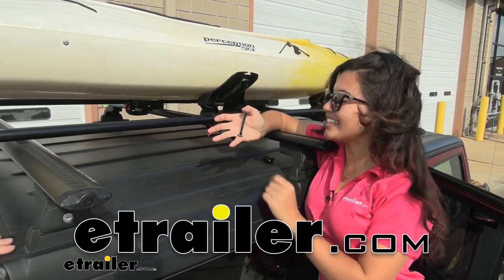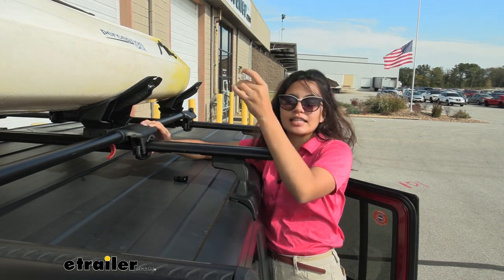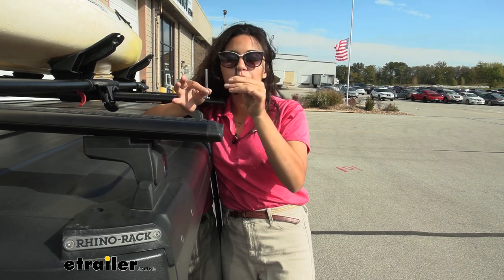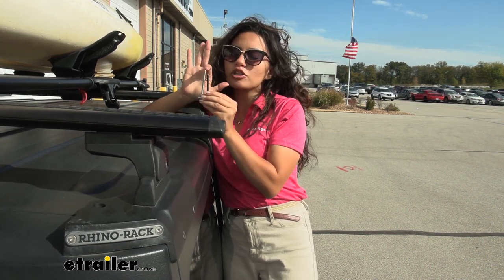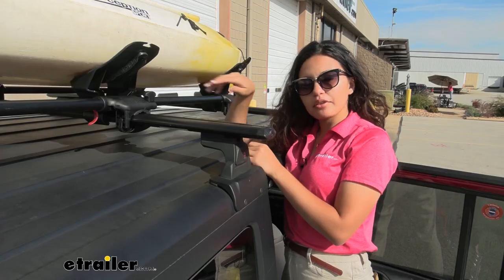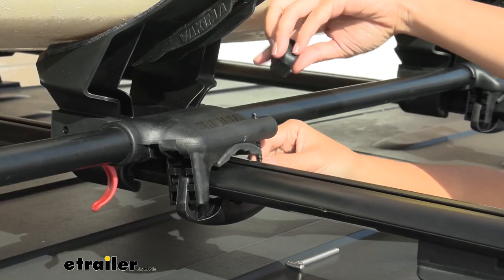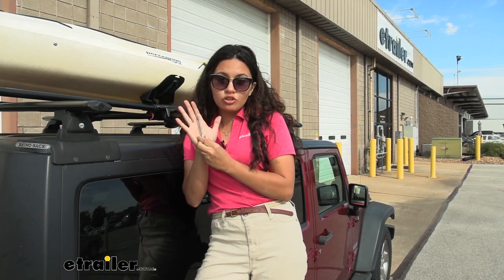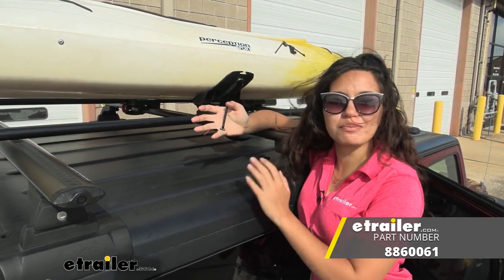etrailer | Yakima Universal Mount Crossbar Clamp T-Bolts Review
Hi everyone. It's Evangeline, right here at etrailer. And today we'll be taking a look at the replacement key bolt your Yakima Universal Jaws, right here at etrailer. So this is the clamp that comes with some of your Yakima accessories, and you can see how this fits around your crossbars. Usually your round square or Aero crossbars, and it utilizes this key bolt. Now what may happen is over time, you may experience some wear and tear in your key bolt, you may damage it, or you may lose it.

And that's where this kit comes in handy. This is the replacement kit for that key bolt on those jaws. So this is the length of the replacement bolt. So it's going to be three inches tall. And I also have the bolt that is shorter and also comes with our Yakima show boat, which works with your kayaks.

So notice how there is a height discrepancy there. That's why this is also useful for if you need something to help use your mounting claw around your Aero crossbars, you want the longer bolt. And this bolt may arrive in black or silver. They're the exact same bolt, exact same length, three inches tall. It kinda just depends which shipment you get.

So no worries at all about the color, because the most important thing is the thread as well as the height. So I'll just guide you through the process of switching out your bolts. Now, ideally, you'll have this out and not on your roof, but this, we're just going to show how easy it is to do. So just rotate the knob until it releases the bolt. Switch that out with your new replacement part that goes right in there and clamps down with the nut on top.

And once that wing nut is tightened down, don't forget to use this with your clamp just as usual, and that's it for the install or the replacement of your bolt. So it is nice to see that this is a direct replacement. If you broke, damaged or lost your current T bolt, this can replace that or if you only have the shorter version, this is a great upgrade for if you need to use your mounting clamp with your arrow crossbars. And that was a look at the replacement T bolt set for your Yakima Universal Jaw clamps, here at etrailer. My name is Evangeline and I hope that helped you out..